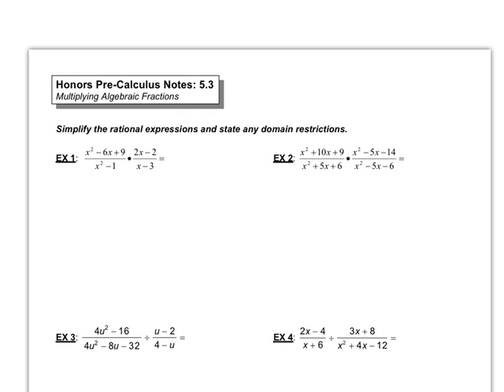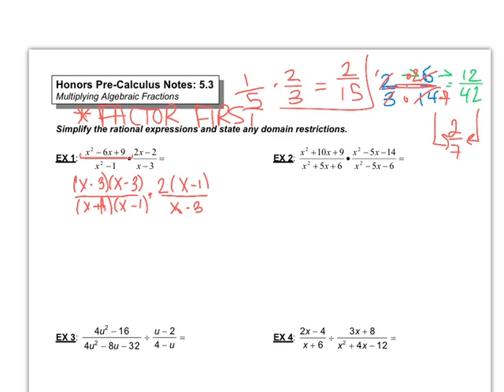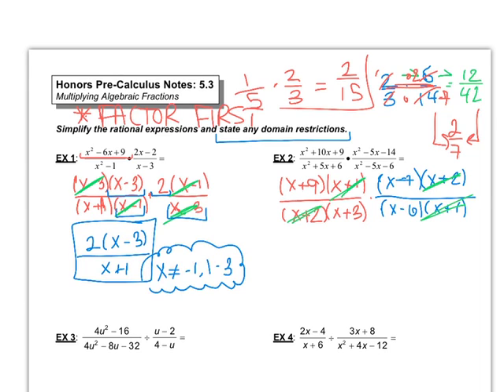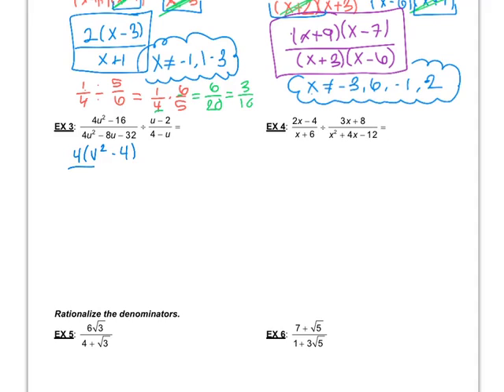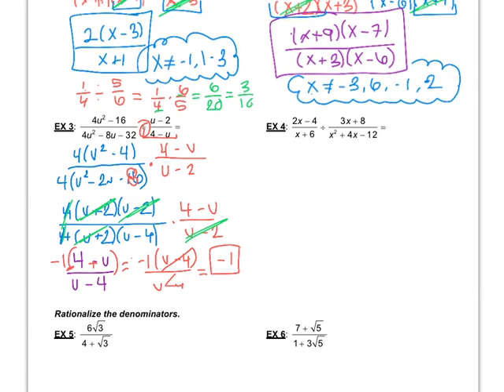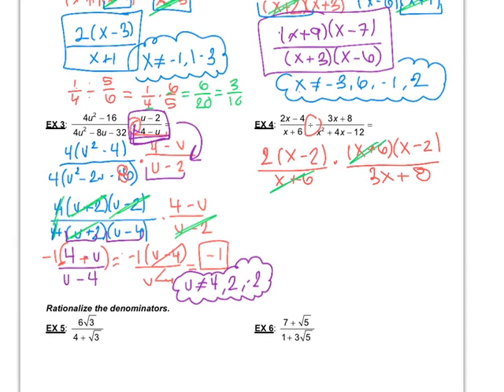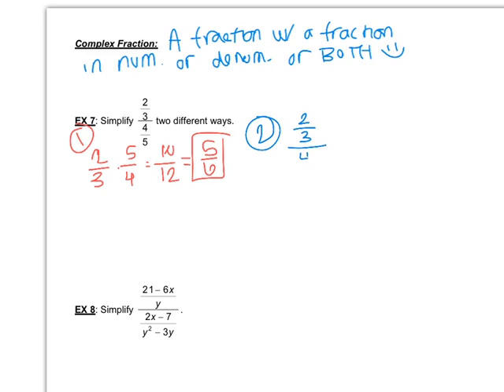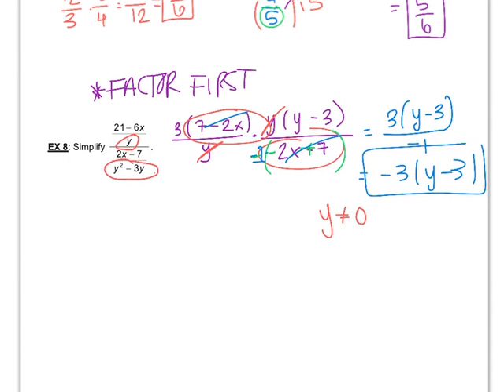Precalc 5.3: Multiplying and Dividing Rational Expressions